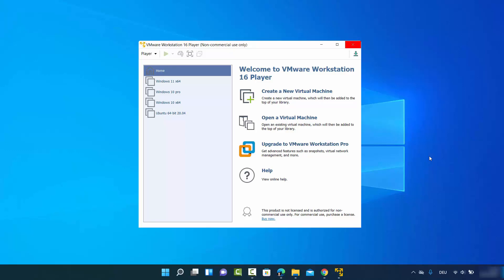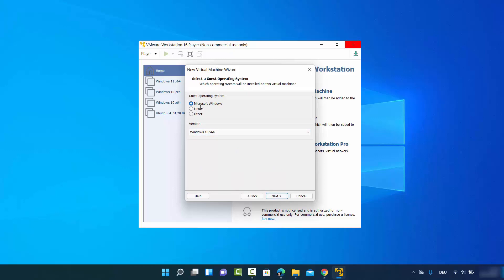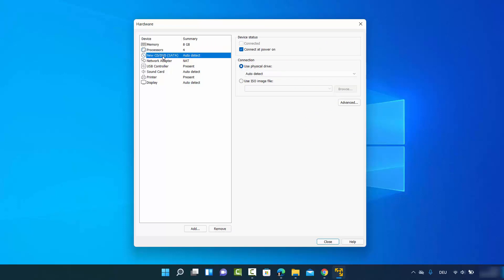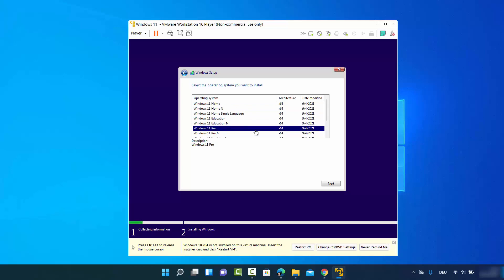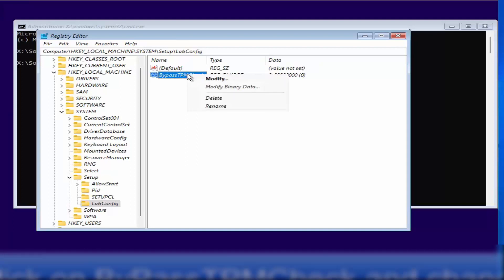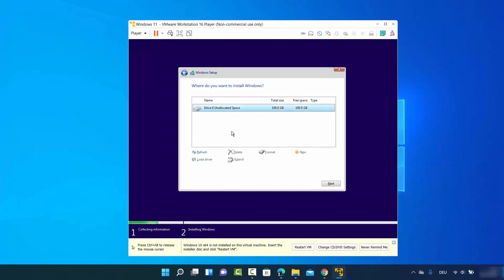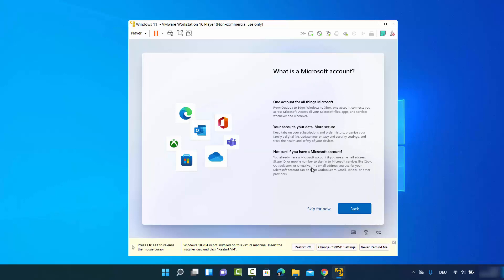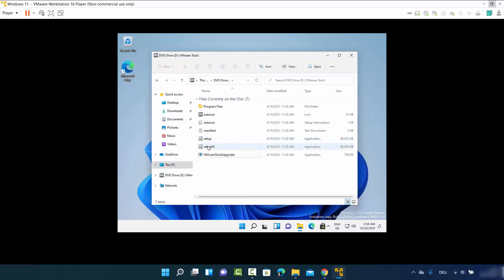How to Install Windows 11 on VMware | How to Bypass TPM 2.0 and Secure Boot on VMware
In this video I am going to show How to install Windows 11 in a virtual machine  or How to Install Windows 11 in VMware Workstation Player on Windows 11. So let us see Windows 11  Installation in VMware Workstation Player.

How to Install VMware Workstation Player in Windows 11

Commands:
Press Shift + F10
In the Command Prompt type in regedit, and press Enter.
Go to Computer\HKEY_LOCAL_MACHINE\SYSTEM\Setup
Right-click on Setup and click New then select Key. Name that LabConfig
Click on LabConfig, then right-click on the right pane, and click New, then choose DWORD (32-bit Value).
Name it BypassTPMCheck
Double-click on ByPassTPMCheck and change the Value data to 1, and press OK.
 create one more DWORD and change the Value data to 1 and name it BypassSecureBootCheck.

Topics addressed in this tutorial:
Install Windows 11 the easy way with VMware Workstation Player
how to install windows 11 on VMware Workstation Player mac
VMware Workstation Player install windows from iso
windows 11 technical preview iso file
VMware Workstation Player windows 11 64-bit
VMware Workstation Player install windows 11 from usb
windows 11 iso
windows 11 reinstall usb
windows 11 VMware Workstation Player virtual machine